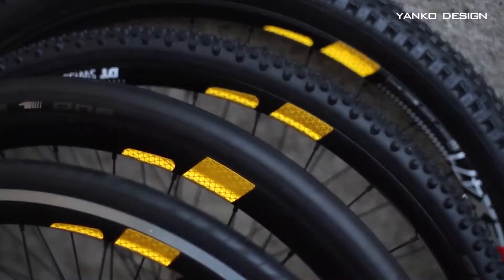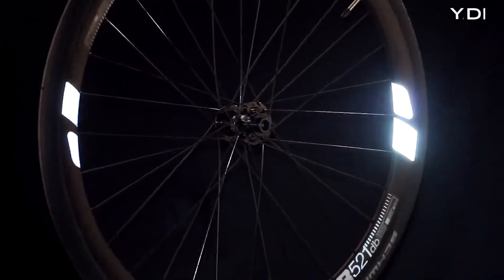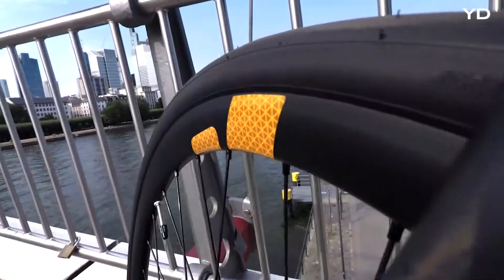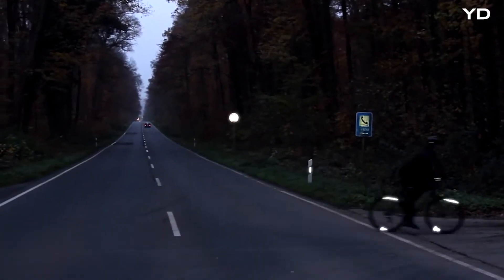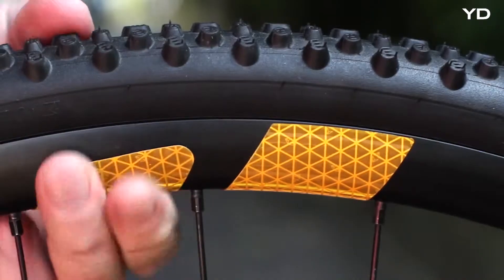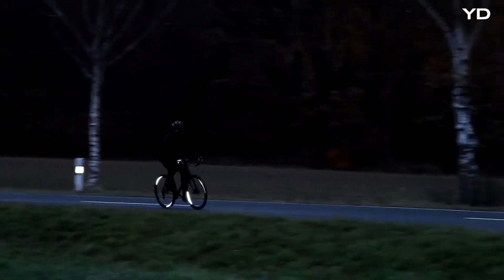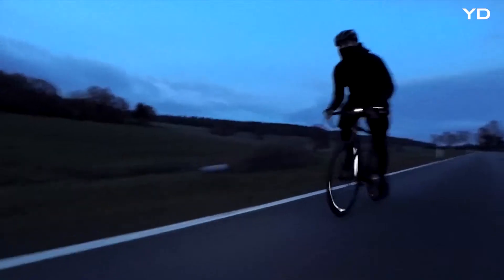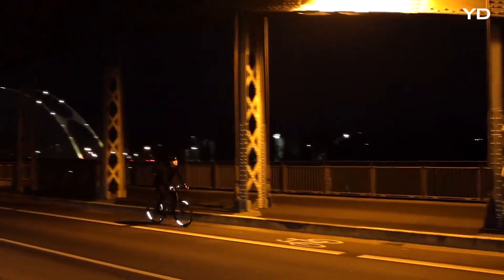The award-winning wheel reflector that instantly makes biking safer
The FLECTR 360 Omni are superiorly engineered adhesive reflector panels that provide 360° coverage. From wherever a car headlight may hit the bike, FLECTR 360 Omni will grab the driver´s attention making the biker visible with a stunning glow.